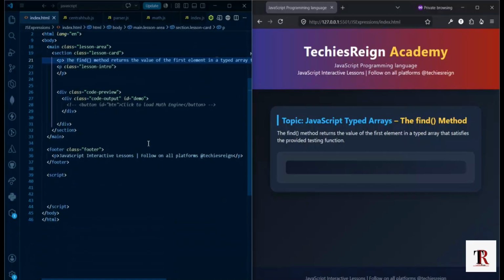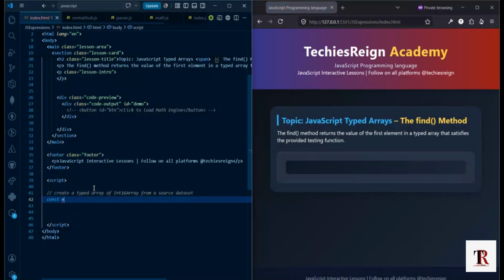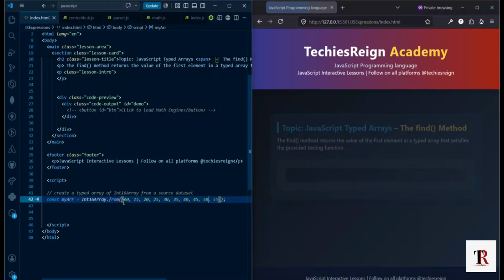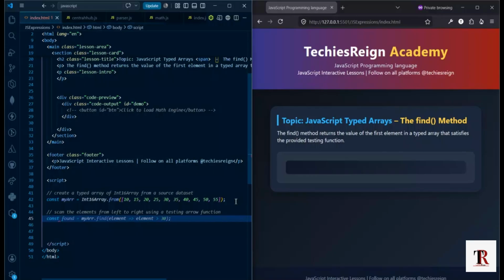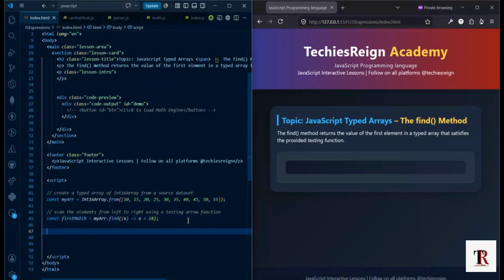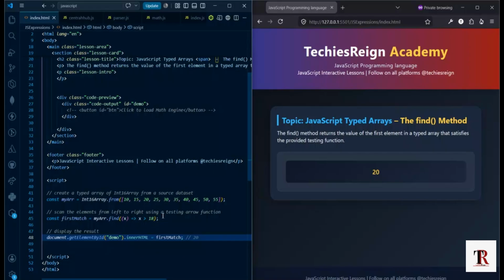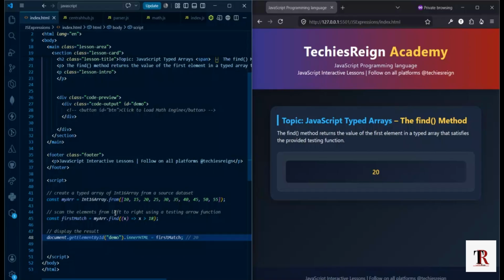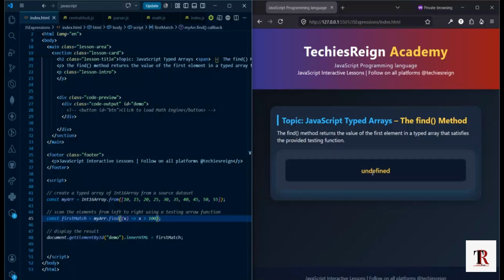JavaScript Type Arrays - The Find Method